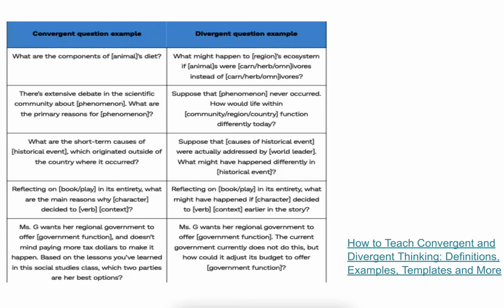Divergent Thinking: Creating an Initial Prompt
This video discusses how to create divergent thinking prompts for use in the activities.